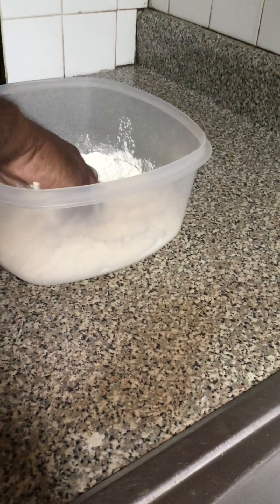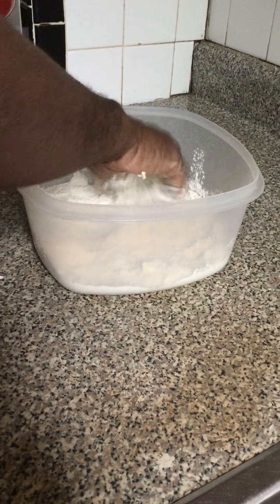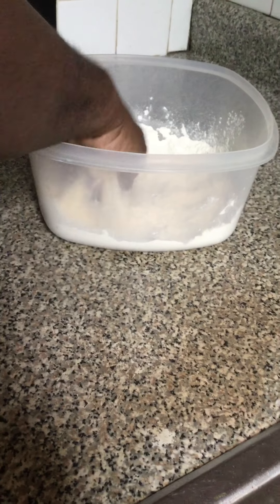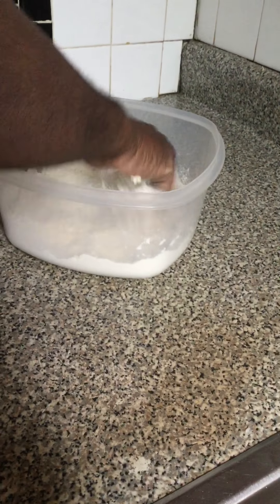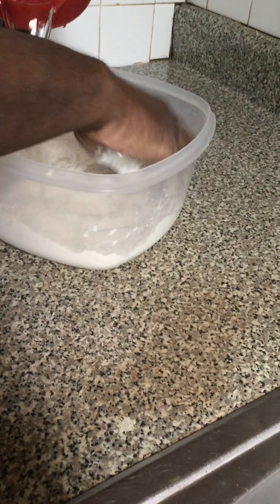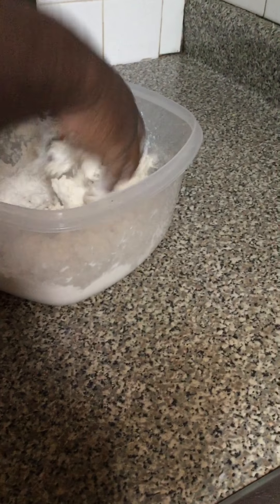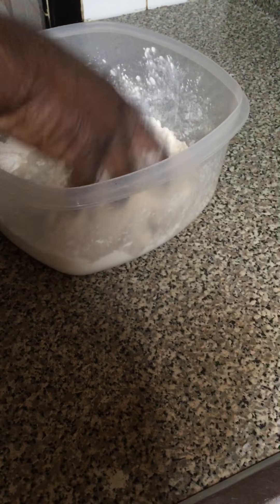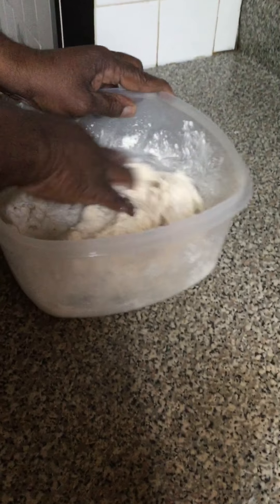CHEF-P THE BEST JAMAICAN FRY DUMPLINGS.PT.#1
A simple way to make lovely golden
brown Jamaican fry dumplings that
melt in your mouth.